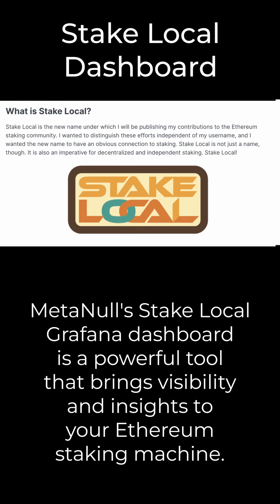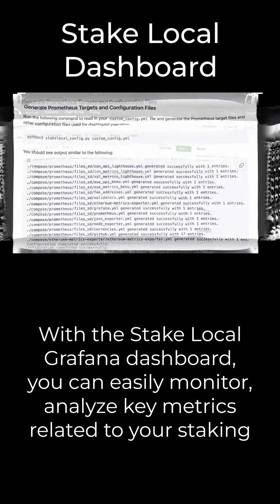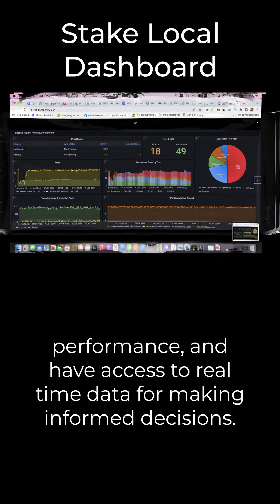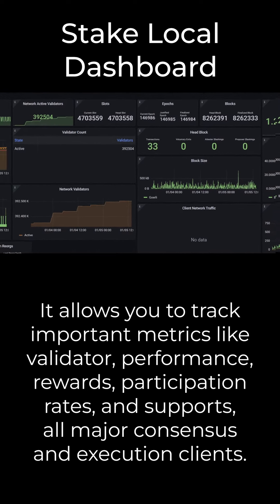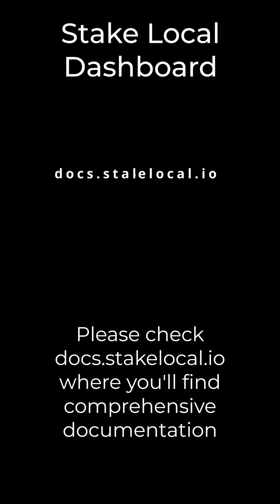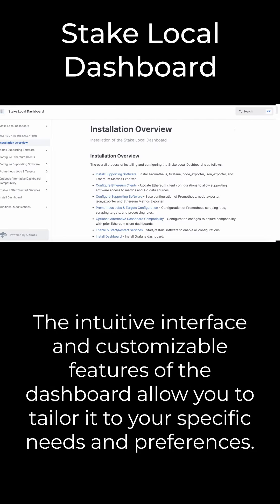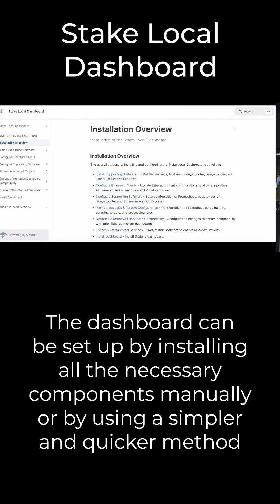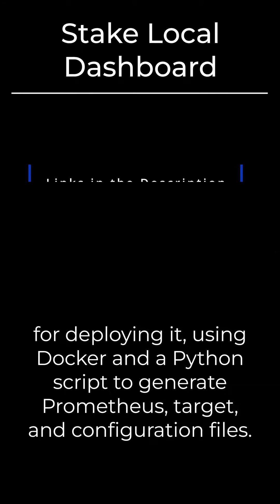MetaNull's Stake Local Grafana Dashboard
Here's a clip highlighting the features and customizability of MeatNull's Stake Local Grafana Dashboard.